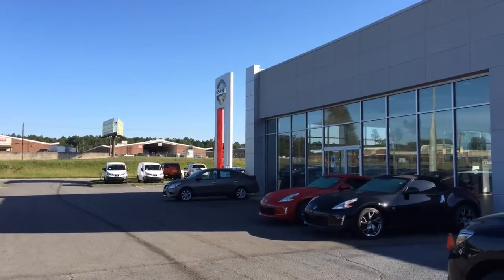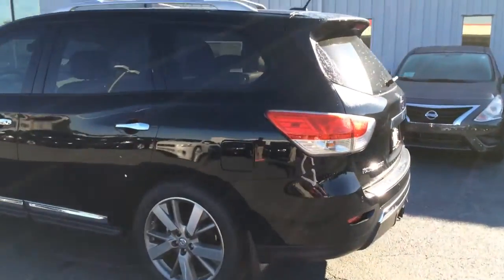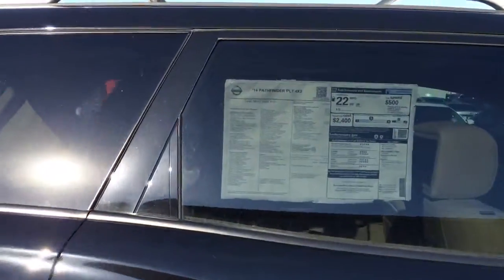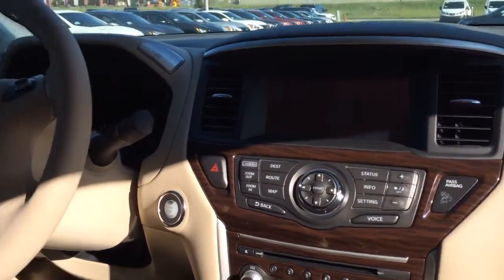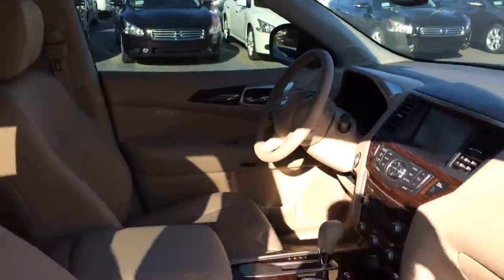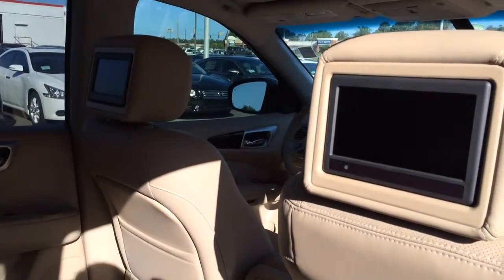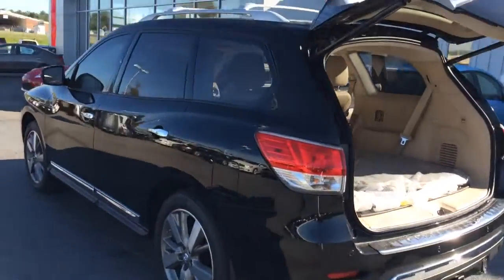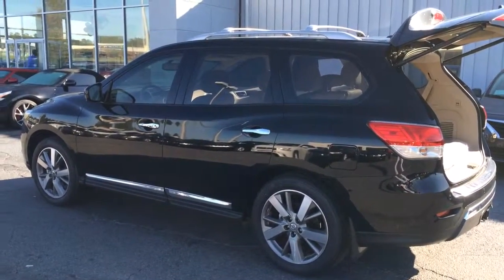2014 Pathfinder platinum at Butler Nissan